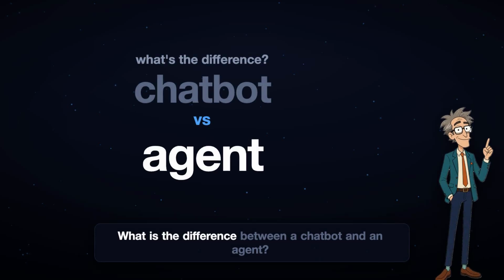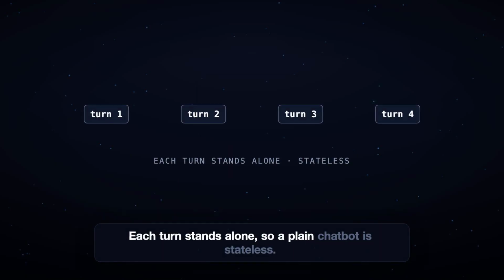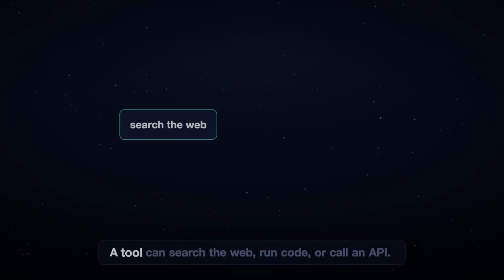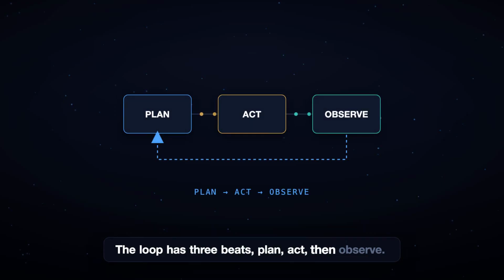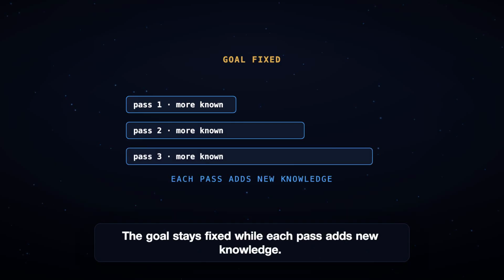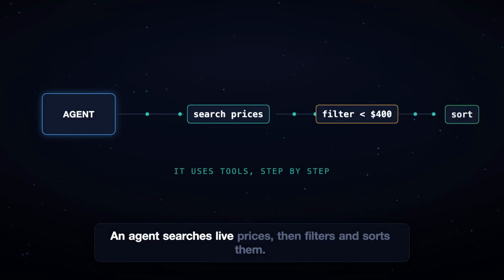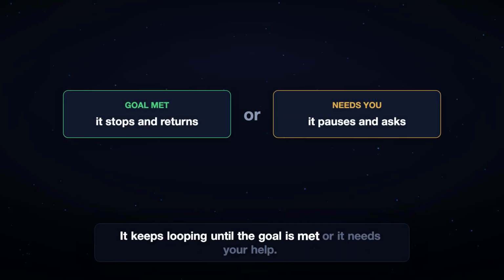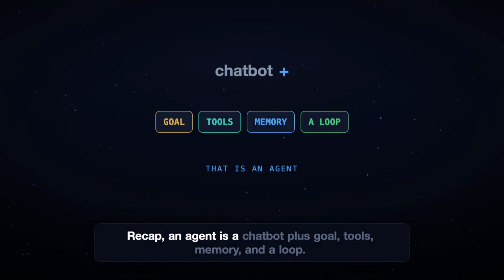Chatbot vs Agent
Chatbot vs. Agent: the one difference that changes everything.

A chatbot takes one message and hands back one reply, then forgets it all. An agent is a chatbot plus four things: a goal, tools, memory, and a loop. This lesson breaks down exactly how an agent works, step by step: the plan, act, observe loop, how tools let it act in the real world, how memory carries progress across steps, and how it decides on its own when the job is done. We walk through a concrete example ("book me the cheapest flight under $400") to see the gap between a system that only talks and one that actually acts, and you will leave with a one-line test you can use on any AI system: can it take an action and react to what happened? If yes, it is an agent. If it only answers, it is a chatbot.

— Part of the free COMP2319 "Introduction to AI" course by Dr. Zhamanov.